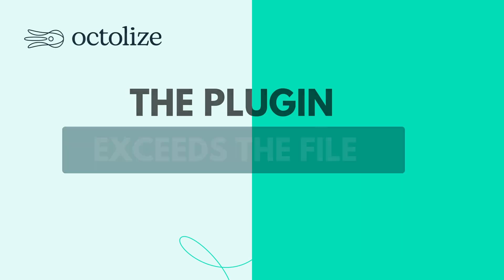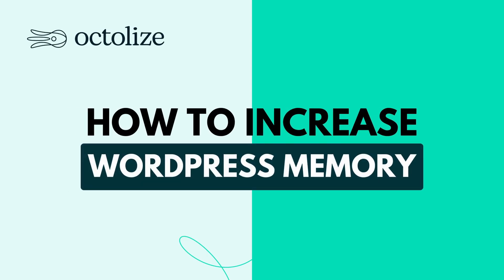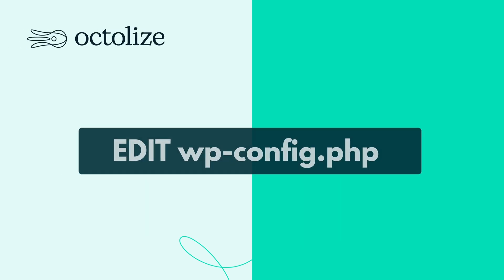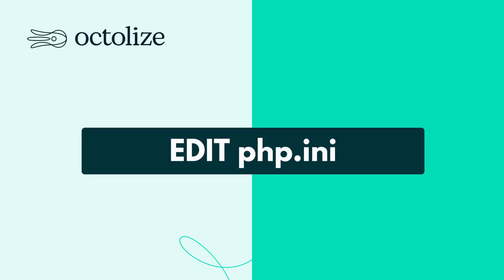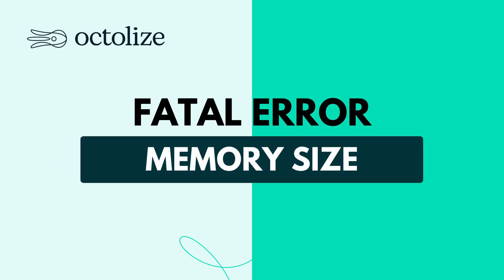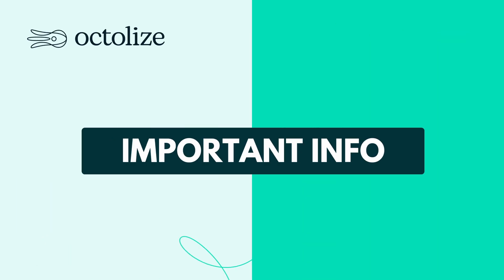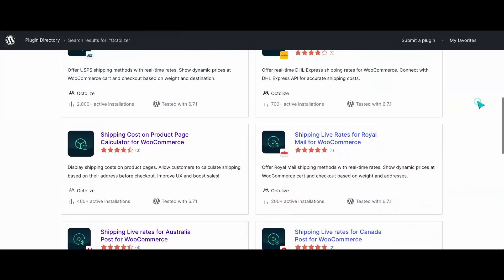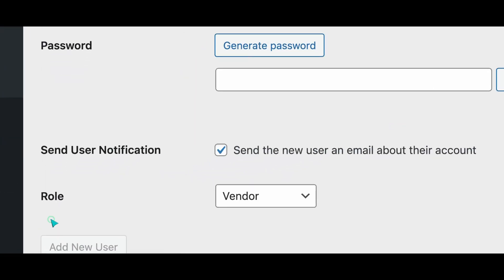Fixing Common WordPress Plugin Installation Issues: File Size limit, Memory exceeded, Permissions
Are you experiencing errors while installing WordPress plugins? This comprehensive tutorial addresses common plugin installation issues and provides step-by-step solutions to fix them.

In This Video:
1. Resolving "The uploaded file exceeds the upload_max_filesize directive in php.ini" Error
2.Learn how to increase the maximum upload file size by editing the .htaccess, wp-config.php, or php.ini files, so you can upload larger plugins without issues.
3. Fixing Low PHP Memory Issues Indicated by "Allowed memory size exhausted"
4. Discover how to increase the PHP memory limit in your wp-config.php file to prevent memory exhaustion errors and keep your site running smoothly.
Addressing Problems with Plugin Zip Files
5. Find out how to ensure you're uploading the correct and uncorrupted .zip file to avoid installation failures.
6. What to Do When the "Plugins" Section Is Missing in the Dashboard

for in-depth articles and technical insights.